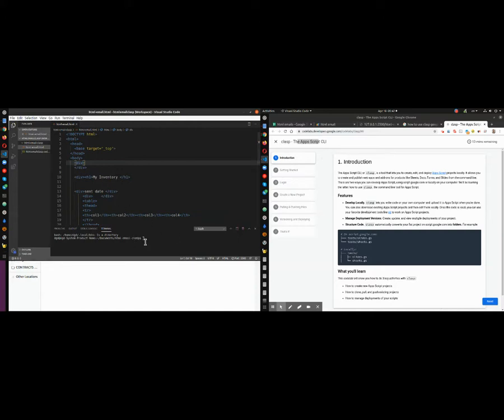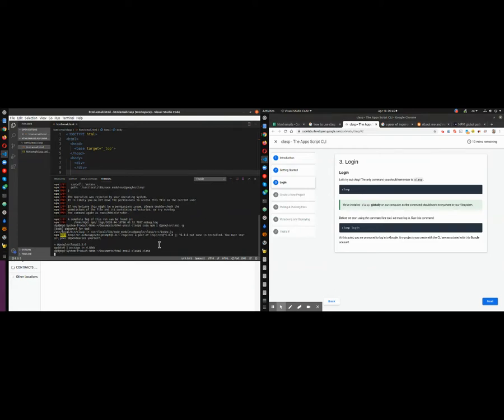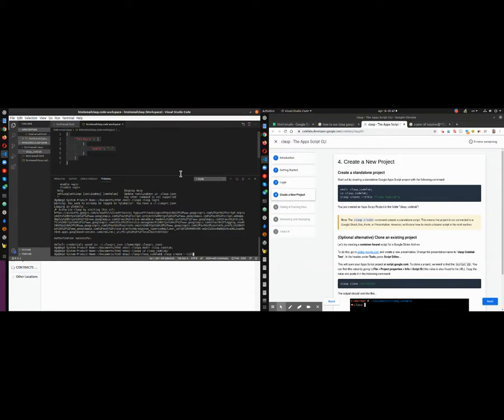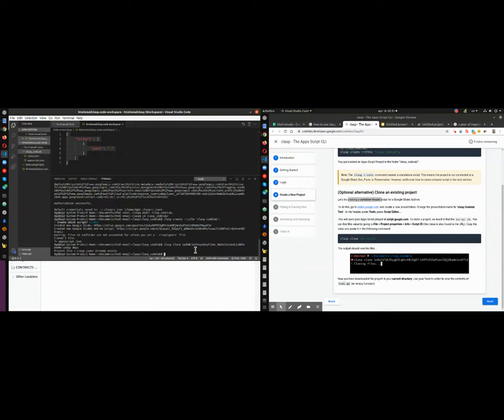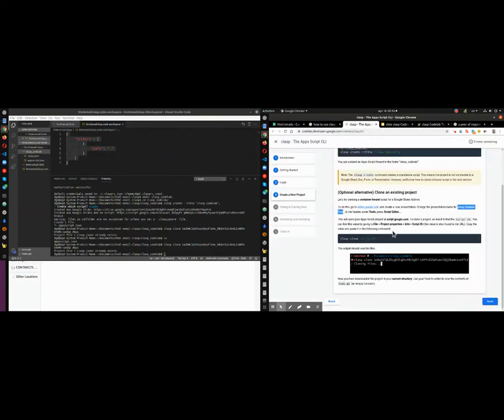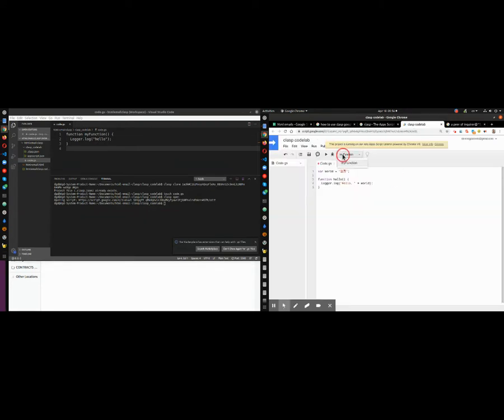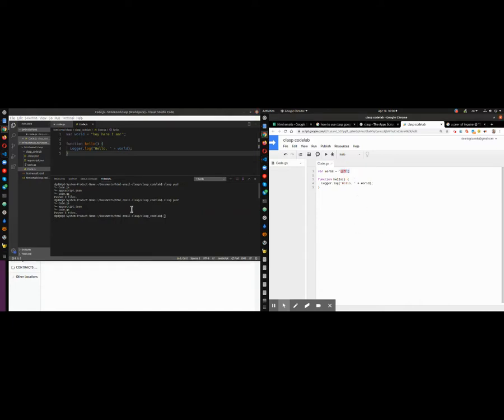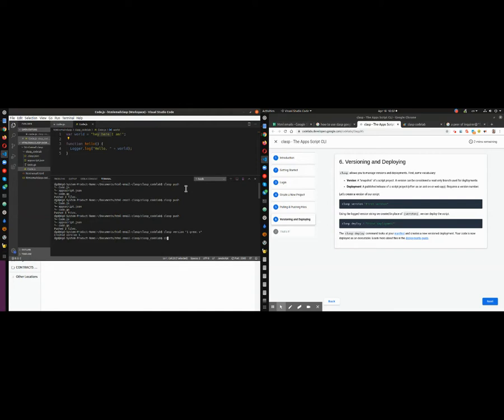codelabs clasp google apps connected to VS Code 18apr2020